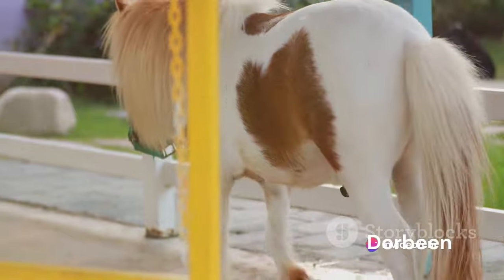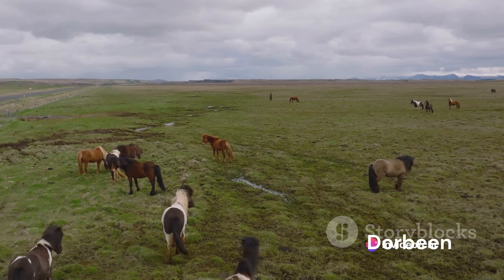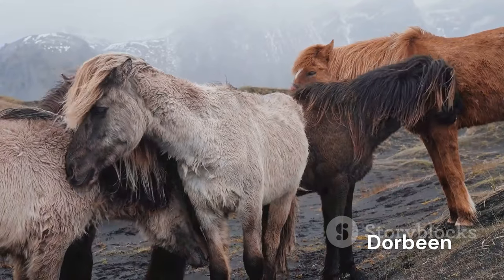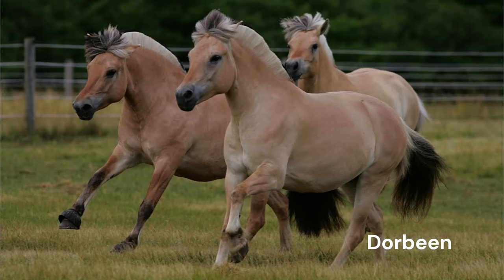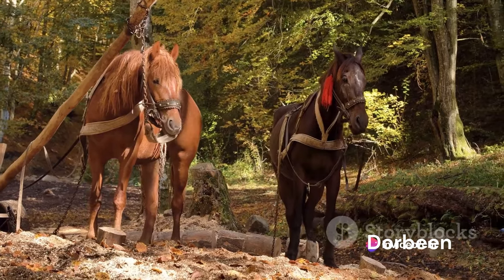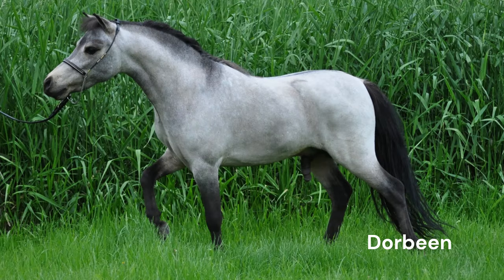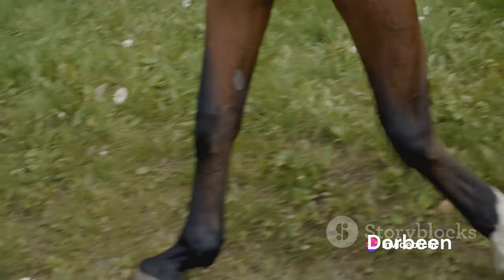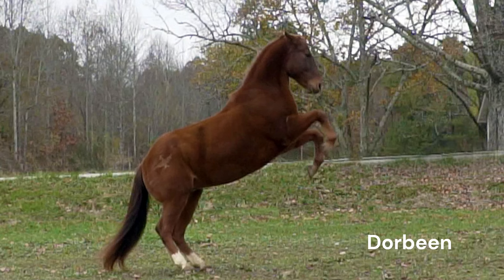The 14 Smallest Horse Breeds Around the World [Miniature Horses]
Tiny Trotters: The 14 Smallest Horse Breeds Around the World [Miniature Horses]
In this exciting video, we delve into the enchanting world of horse breeds. Join us as we explore the allure of the world's smallest horse breeds, from the irresistibly cute Miniature Horse to the robust and hardy Icelandic Horse.

Discover the fascinating characteristics and unique attributes that make these pint-sized equines so captivating. From their size to their temperament, we cover it all!

Watch as we showcase these remarkable miniature creatures in stunning footage that will leave you in awe. Whether you're a horse enthusiast or simply have a soft spot for adorable animals, this video is bound to captivate your attention.

So, get ready to embark on this mesmerizing journey with us and uncover the secrets of these incredible horse breeds. Let's spread the joy together!

OUTLINE:

00:00:00 Miniature Horse - The Smallest Horse Breed in the World
00:00:45 Falabella - The Argentinian Miniature
00:01:33 Shetland Pony - The Tough Little Scot
00:02:28 Noma - The Japanese Miniature
00:03:20 Yonaguni - The Okinawan Horse
00:04:18 Icelandic Horse - The Nordic Miniature
00:05:08 Guoxia - The Chinese Miniature
00:06:05 Fjord Horse - The Norwegian Miniature
00:07:54 Kentucky Mountain Saddle Horse (Class B) - The American Miniature
00:09:14 Caspian Horse - The Ancient Miniature
00:10:24 American Miniature Horse - The Pocket-sized Wonder
00:11:35 Dartmoor Pony - The English Miniature
00:12:37 Haflinger Horse - The Austrian Miniature
00:13:50 American Quarter Pony - The Western Miniature